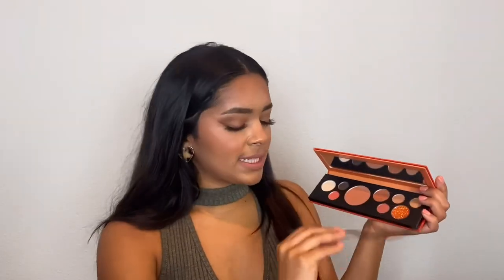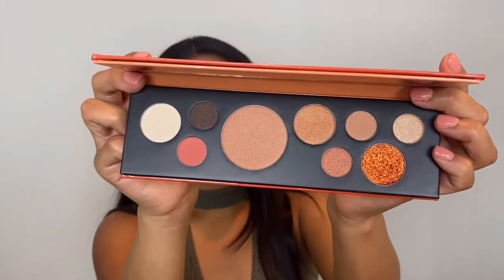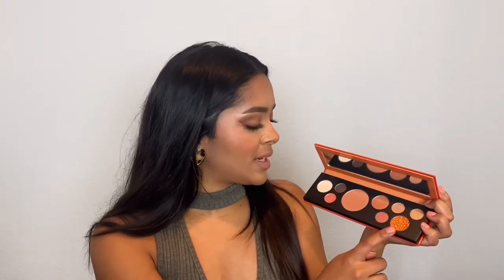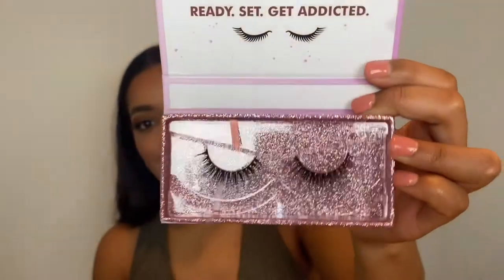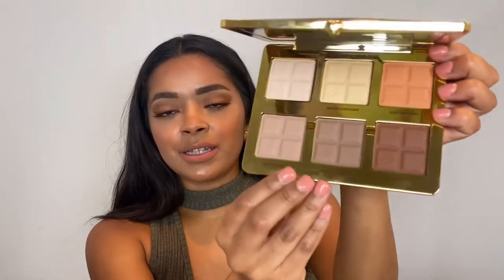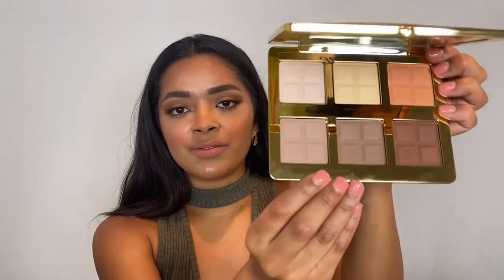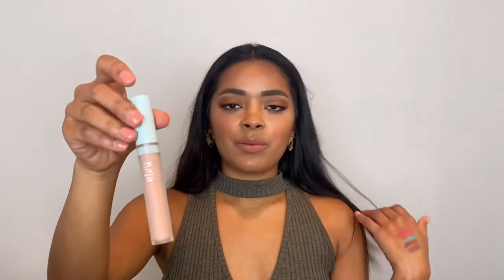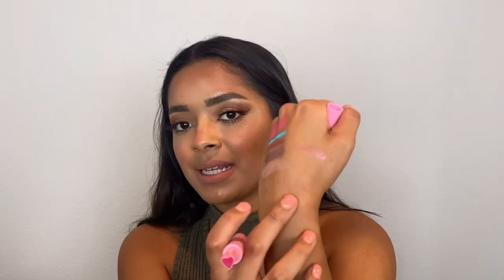HUGE BOXYCHARM UNBOXING! BASE, PREMIUM, POPUP, & ADD-ONS! | JUNE 2020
Hi everyone! Today I’m doing a HUGE Boxycharm unboxing! I’m going to show you what I got in my base box, premium box, boxypopup, and add-ons! If you would like to become a Boxycharm member, I have a link & code for you down below! Get a snack because this is my biggest boxycharm unboxing yet!

S U B S C R I B E   T O   B O X Y C H A R M!